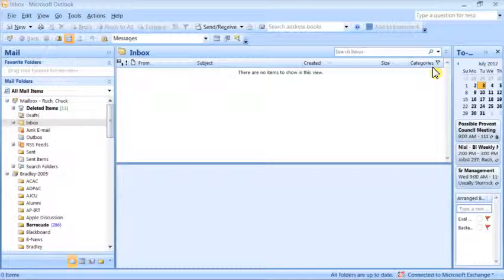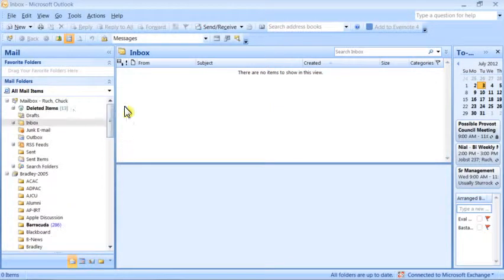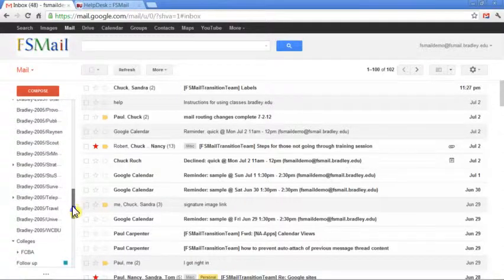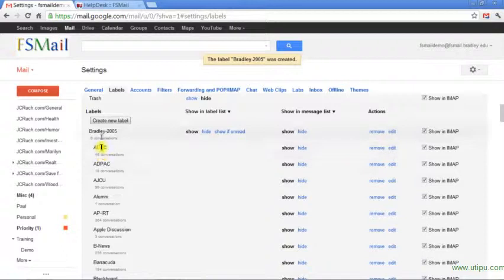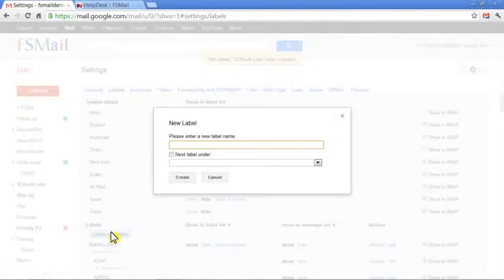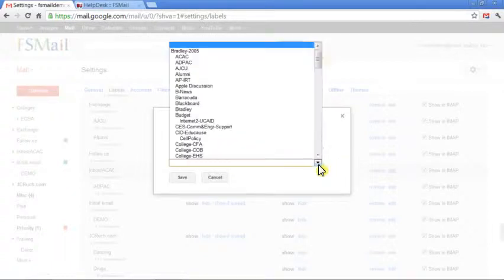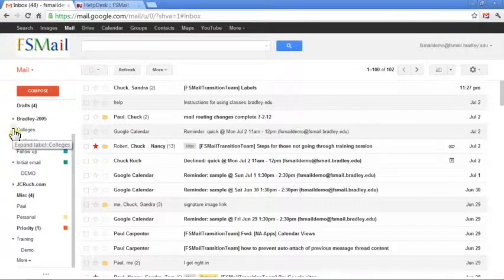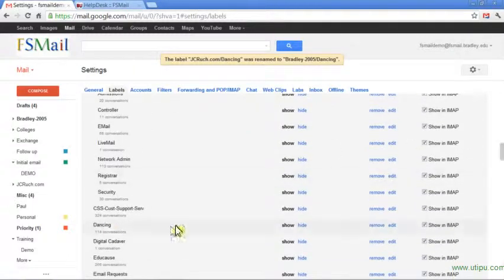Label Manipulation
This video shows you how to manage labels in FSMail once you have migrated your mail.